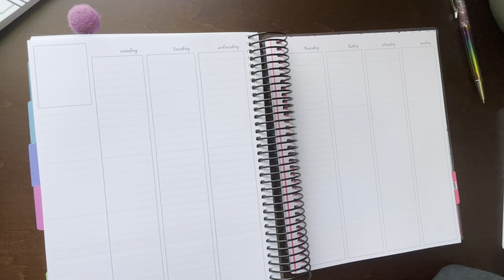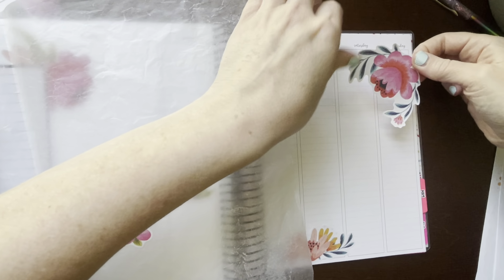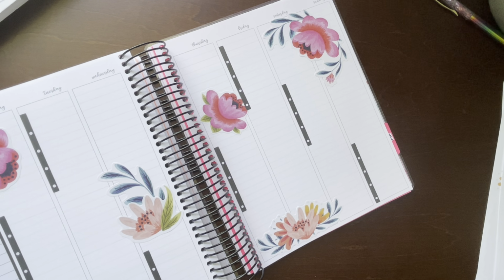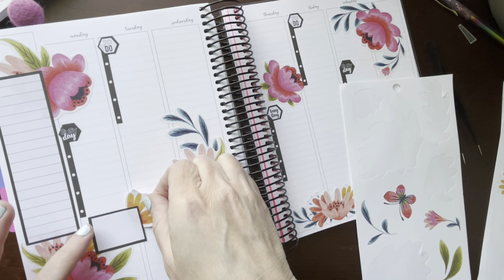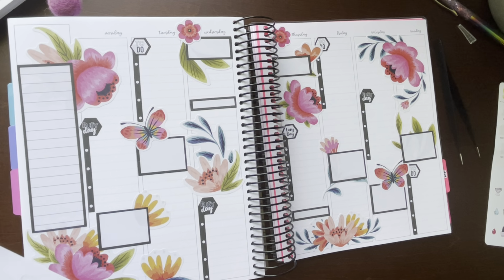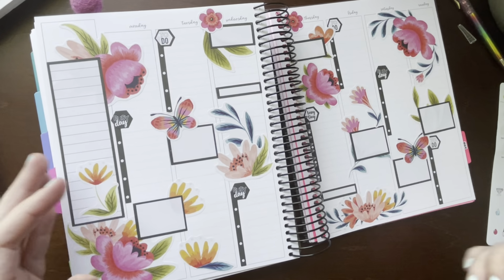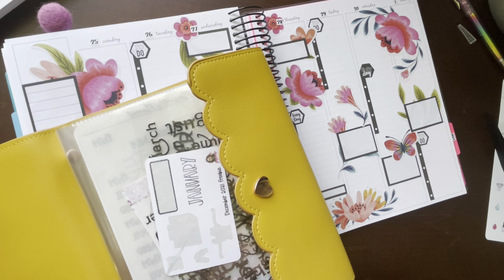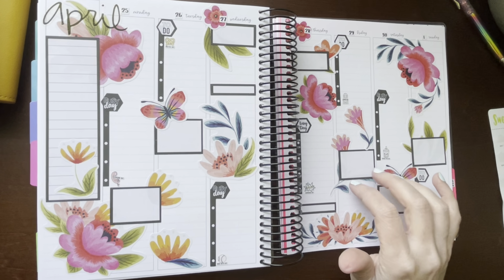Plan with Me April 25-May 1 Ft. The Happy Planner